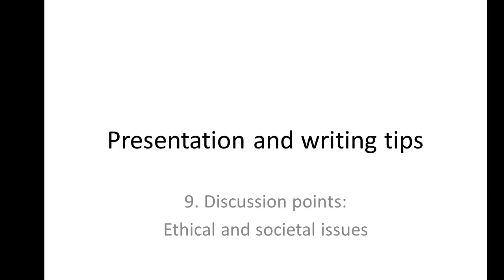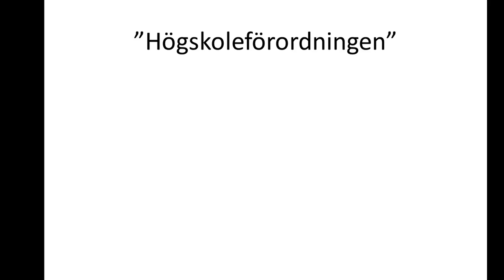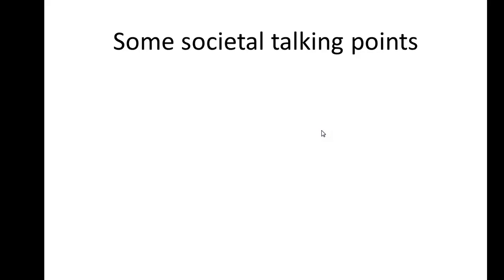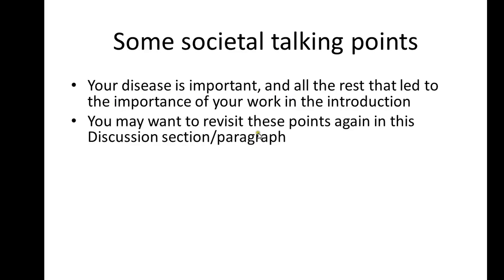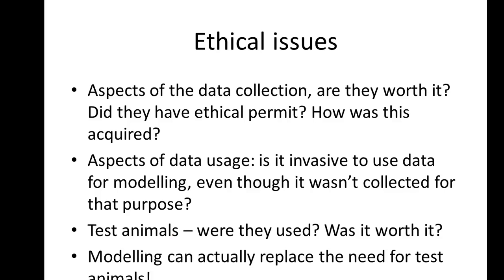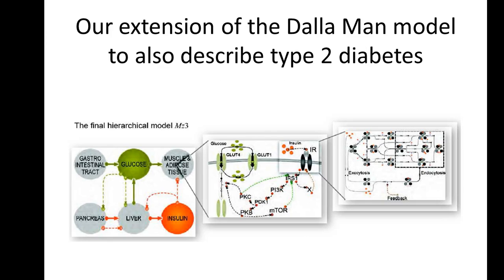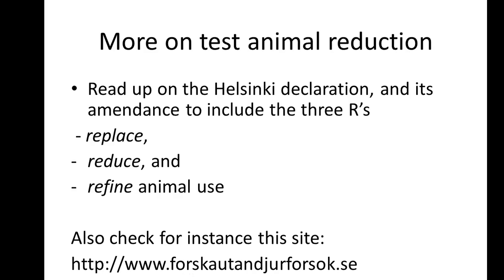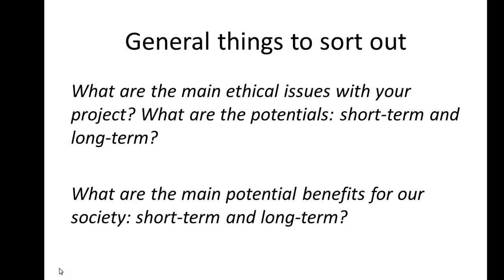Presentations 9 - Discussion, ethical and societal issues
In this video, I zoom in even more on the Discussion chapter, to the parts that deal with ethical and societal issues. These issues are important, because they show that you can relate your findings to the bigger picture - something that is needed to get a passing grade. I also give some food for thoughts regarding what you can put into these paragraphs/sub-sections, exemplified on the writing of a systems biology project.